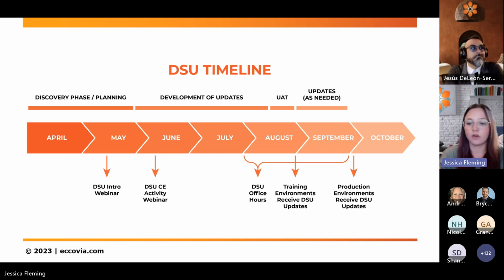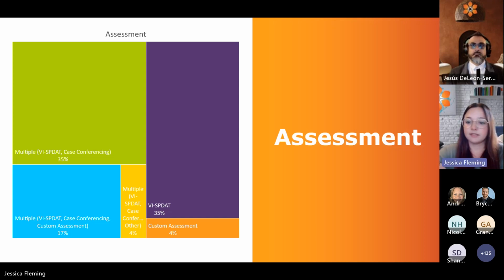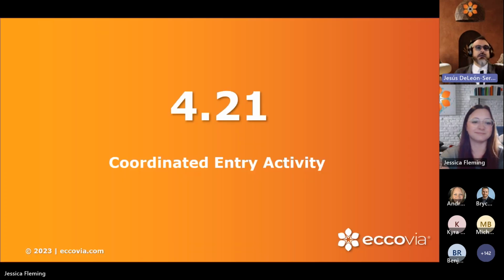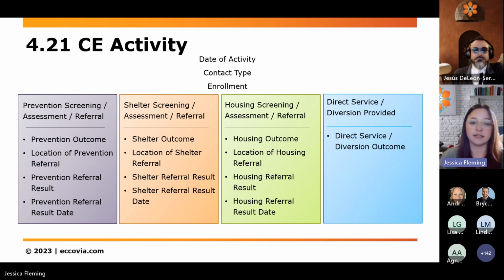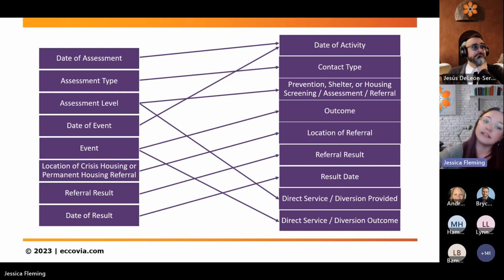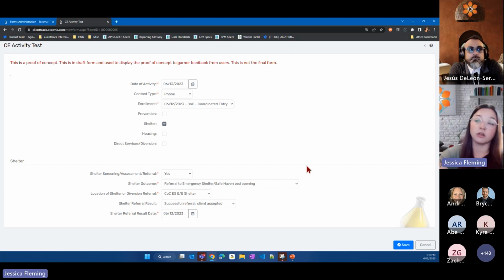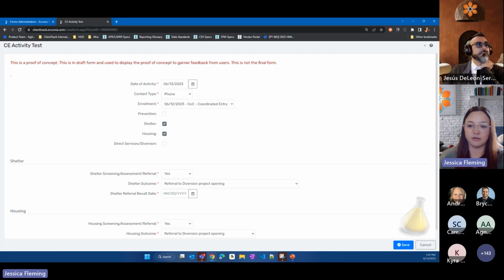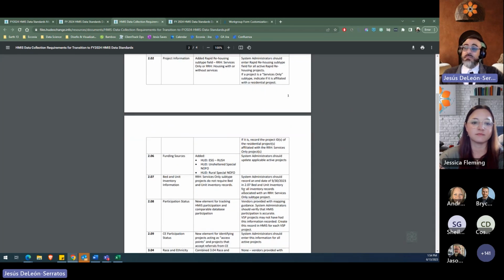HMIS Data Standards Updates: ClientTrack, Part 2 | Webinar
In this four-part webinar series, Eccovia’s experts will cover the finer points of how HUD’s upcoming data standards affect ClientTrack and your workflow, from intake to assessment and much more.